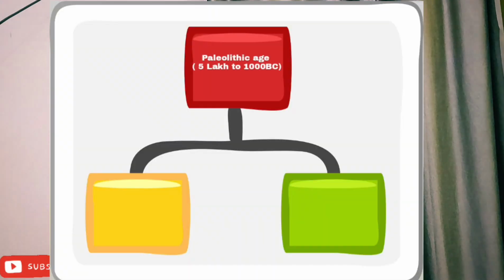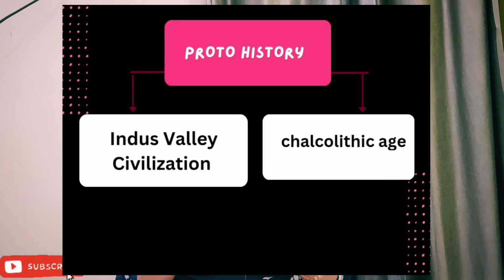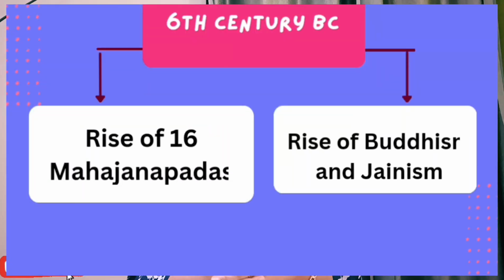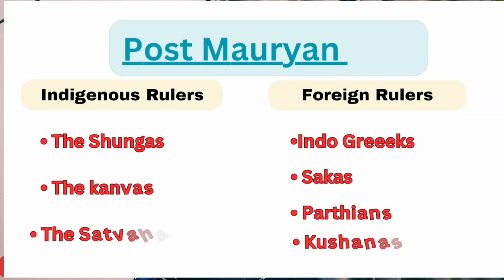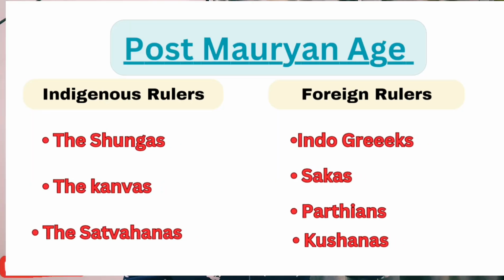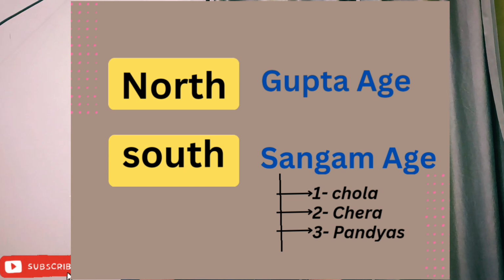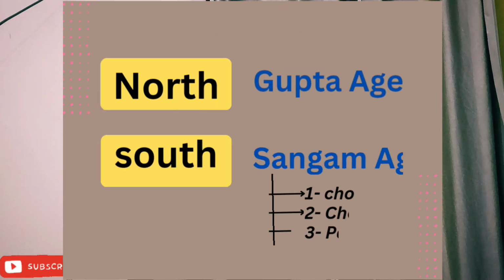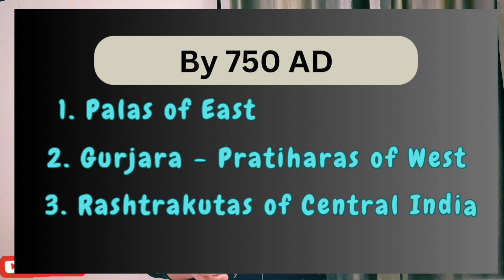Complete timeline of Ancient Indian History|| Guriya Mishra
Timeline of Ancient Indian History.

Credits:-

Picture:- canva , pexels & Pixabay

Video credit:- canva , VN & Youcut

Sound:- youcut

•Book Haul videos :-

•videos on self improvement :-

• Book Recommendations :-

•Collaborations :-

• Book Haul / Unboxing

COPYRIGHT :-

All the content of this video is made by Guriya Mishra - the channel's owner.